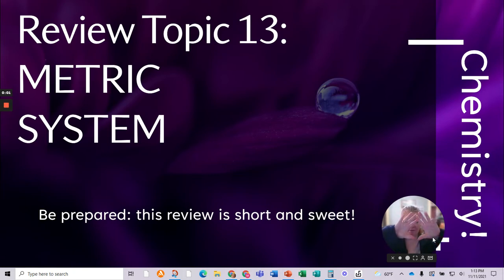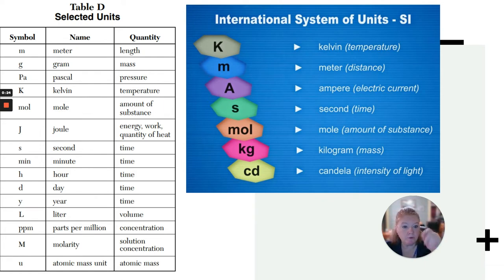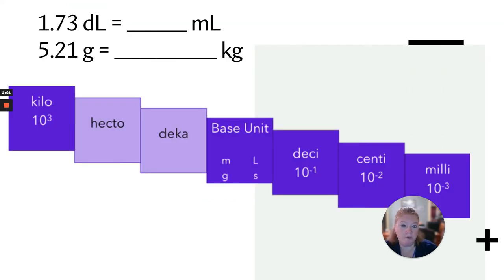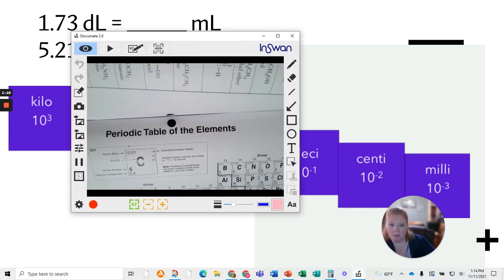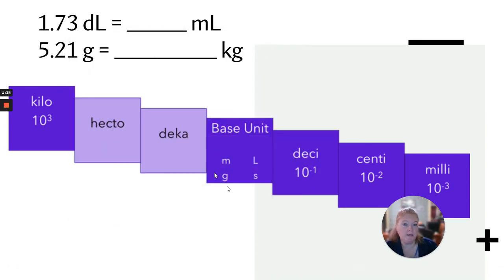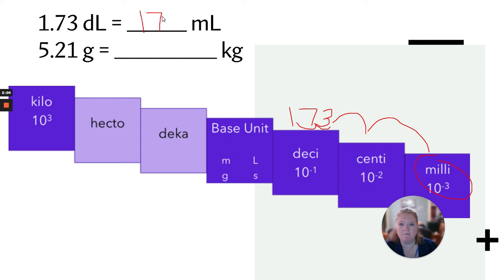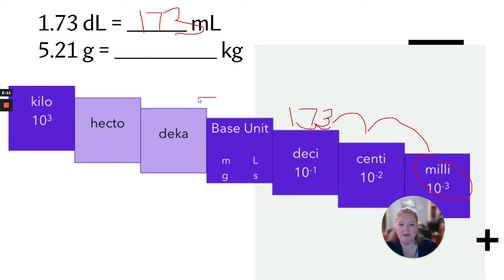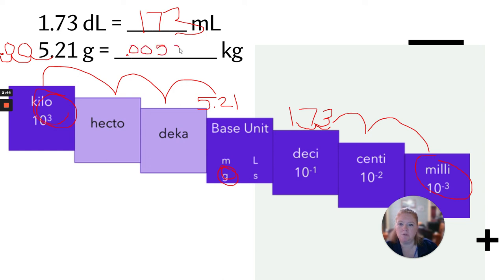Chemistry Review Topic 13 Metric System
This video covers an overview of the Metric system and units as well as SI units as they apply to Chemistry. Also included are examples of conversions using the staircase.